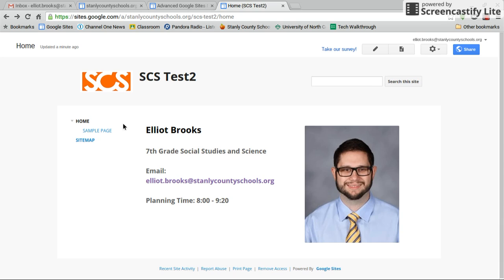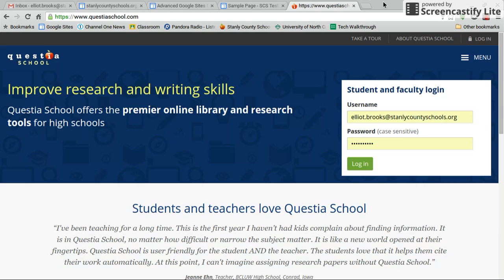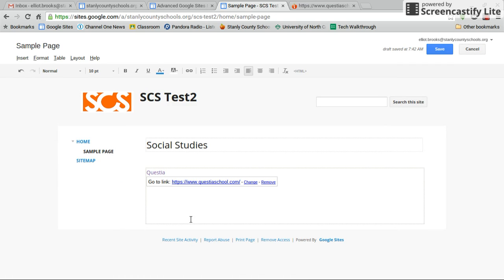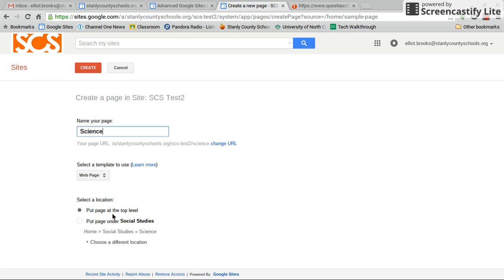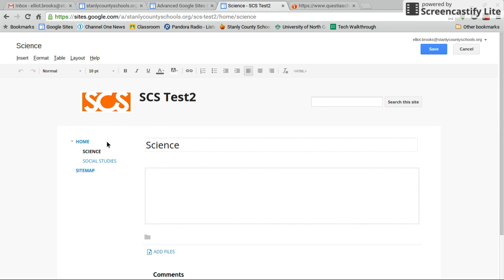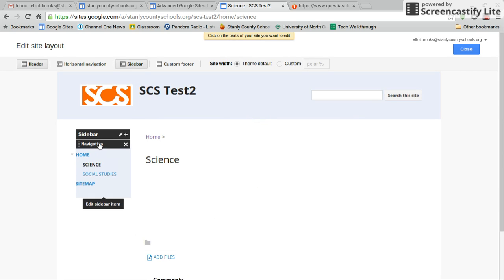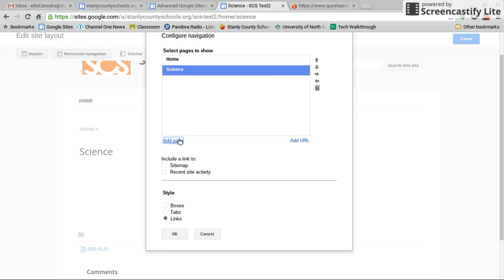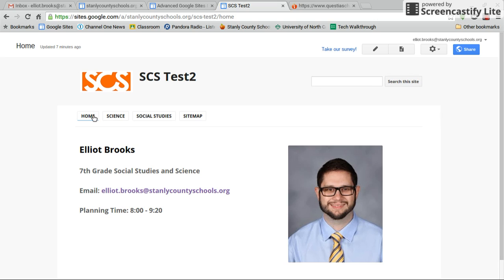Adding Pages and Site Navigation